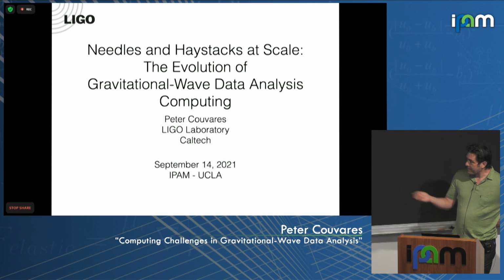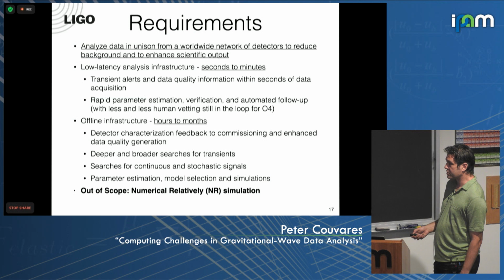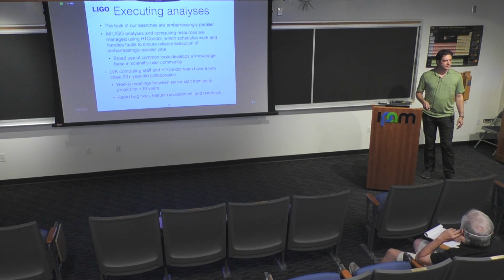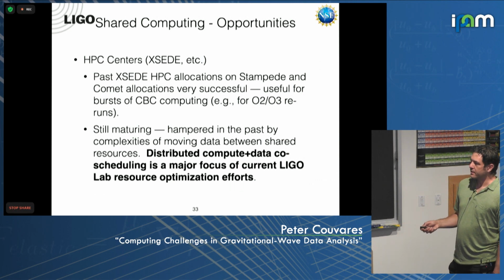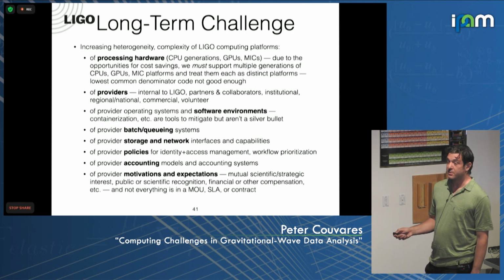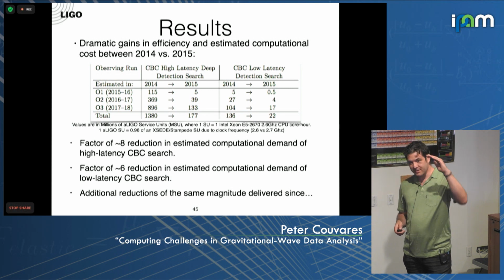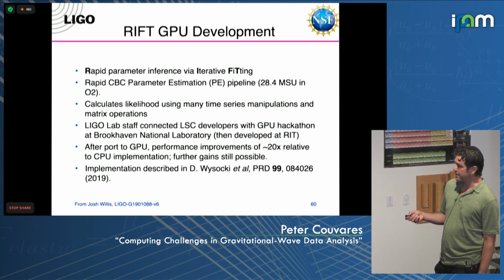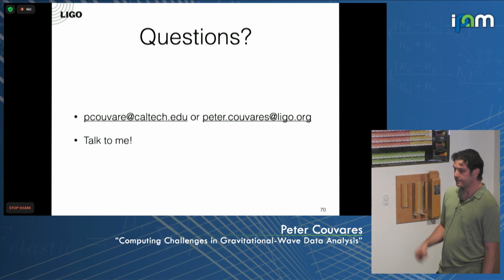Peter Couvares - Computing Challenges in Gravitational-Wave Data Analysis - IPAM at UCLA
Recorded 14 September 2021. Peter Couvares of the California Institute of Technology presents "Computing Challenges in Gravitational-Wave Data Analysis" at IPAM's Mathematical and Computational Challenges in the Era of Gravitational Wave Astronomy Tutorial.
Abstract: * Summary of computing by each search group (CBC, Burst, CW, SGWB, Detchar) -- scale, methods, etc.
* Computational Challenges of each search group (scientific & technical)
* Future Challenges for 2nd & 3rd-generation GW Detector Data Analysis